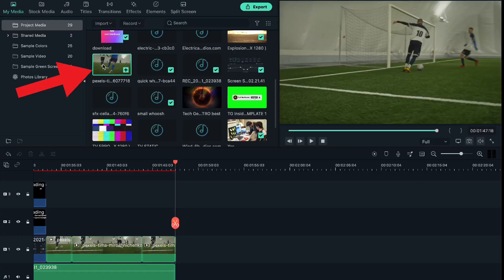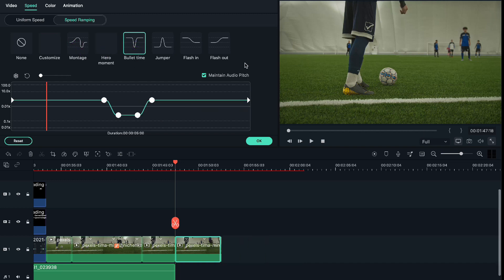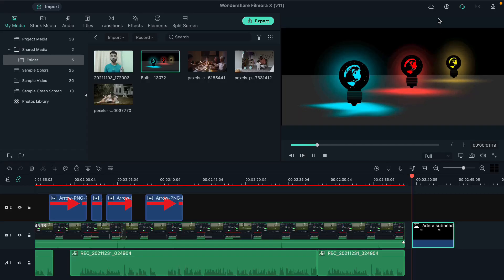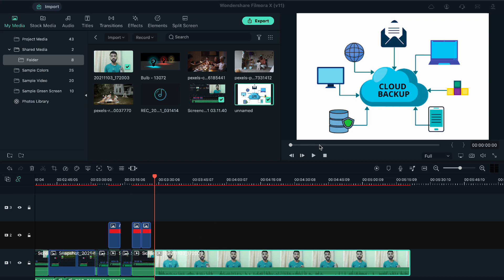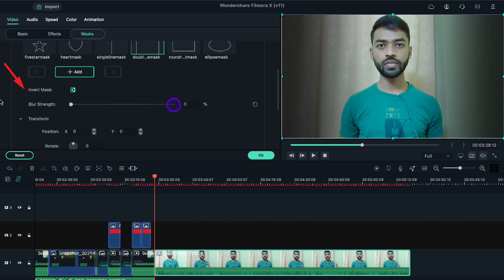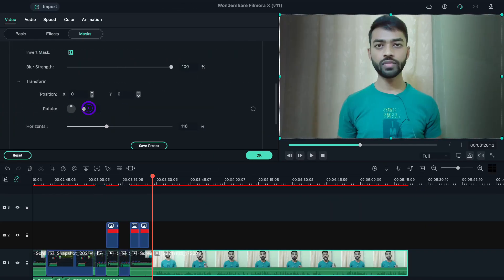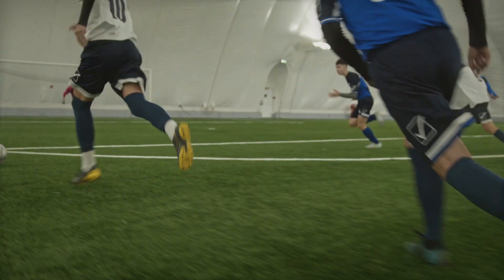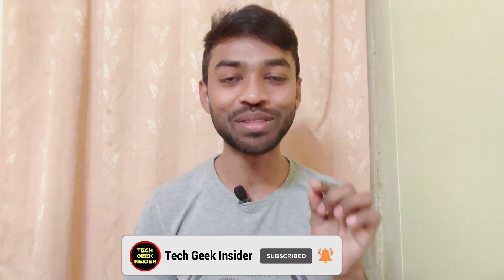FILMORA 11 Finally REVEALED !!! QUICK REVIEW 🔥| How to use filmora 11 tutorial | filmora 11 crack?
In this video, I shall be telling you about the filmora new version that is 11th version. This is a Step by step guide or tutorial video on how to use filmora 11 version and new updates in it.
So video this is a perfect tutorial that can guide you to use amazing new features introduced in filmora 11 like: 1.Speed Ramping, 2.Auto montage maker, 3.Mask, 4.Instant mode, 5. Cloud backup, 6.New Cinematic Effects

Filmora 11 version review | Updates in filmora 11 | How to download filmora 11 | filmora latest version

Looking for some funny or creative ideas for your Thanksgiving messages in 2021?

What is Wondershare Filmora video-editing software?
Wondershare Filmora is a video editing software that enables users to create amazing videos efficiently using the wide range of powerful editing tools. Wondershare Filmora uses a delightfully intuitive design that makes it easy for anyone to become a great video editor. Free Video Editing Software with watermark, however we can remove watermark by purchasing the PRO Subscription.